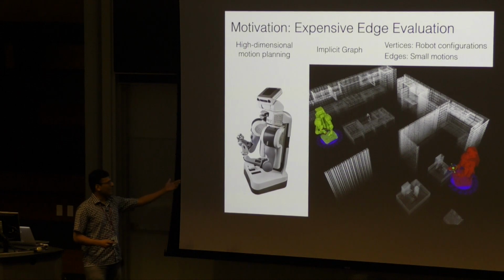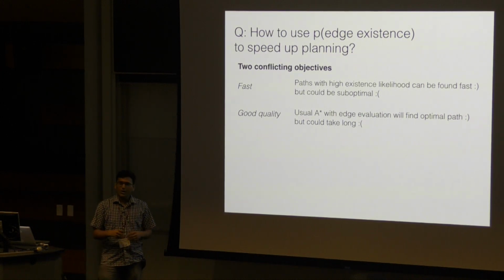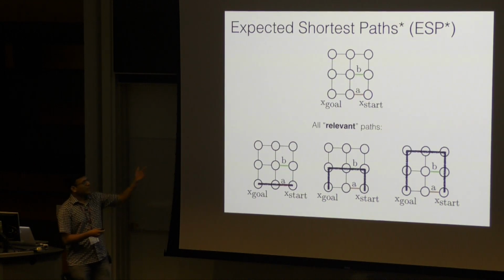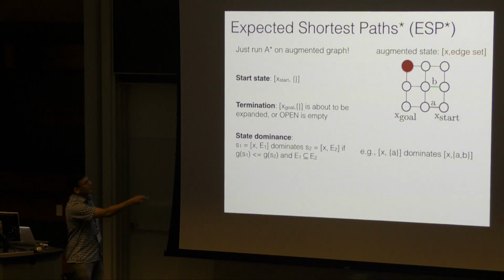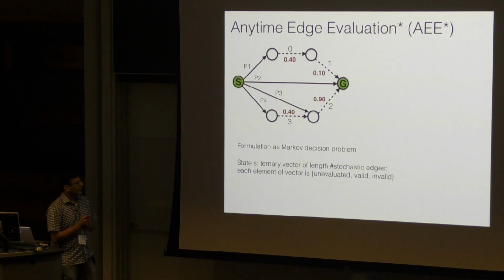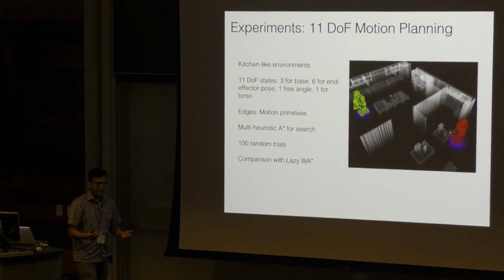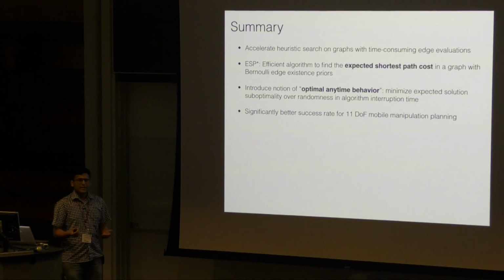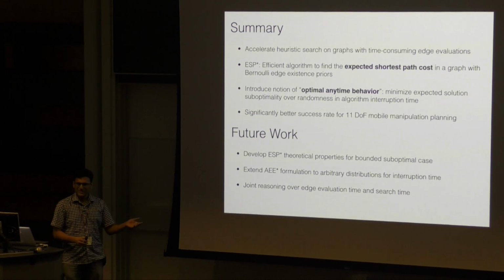ICAPS 2017: Heuristic Search on Graphs with Existence Priors for Expensive-to-Evaluate Edges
Heuristic Search on Graphs with Existence Priors for Expensive-to-Evaluate Edges

Venkatraman Narayanan and Maxim Likhachev

Path Planning (Session 11a)
ICAPS 2017